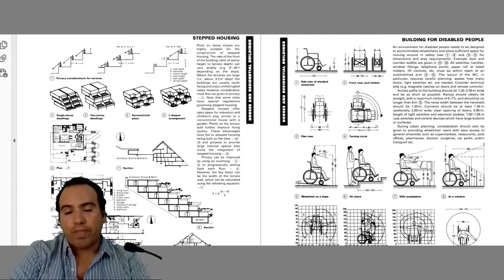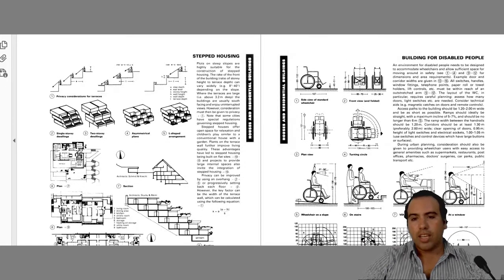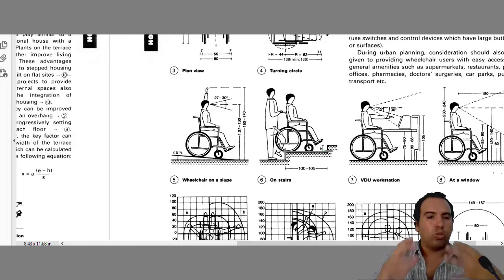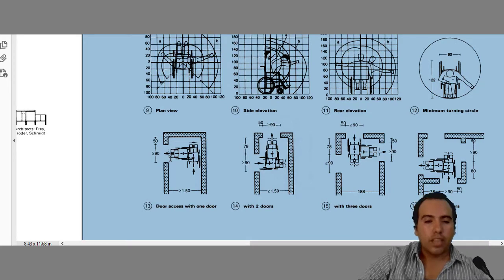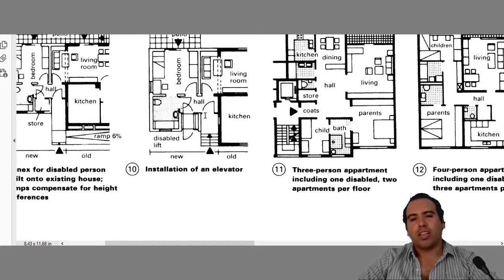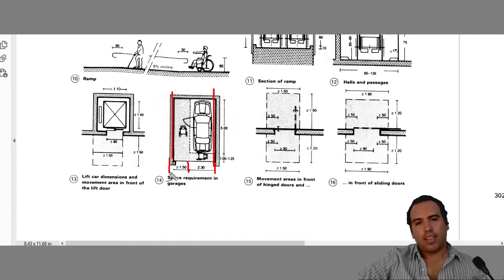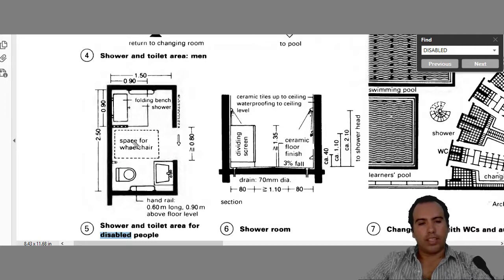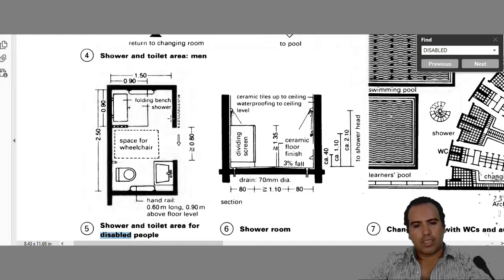Designing for de disabled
We as architects cannot avoid the idea of designing for the disabled; we have to be conscious, that such situation could happen to us any time, and that´s the main reason, we have to know the basis of design for disabled people,  and in this video that´s what we´re talking about.